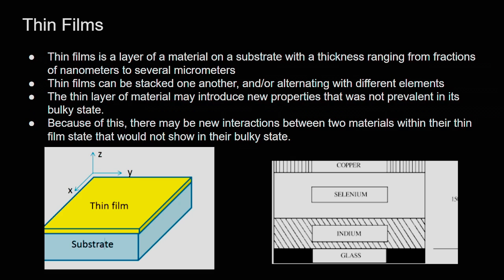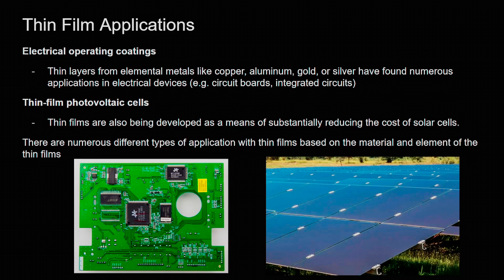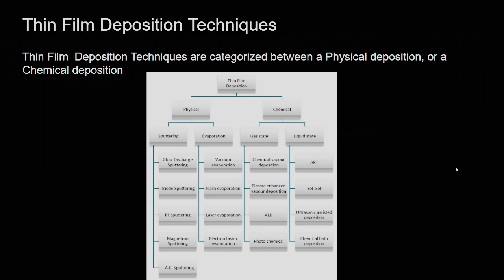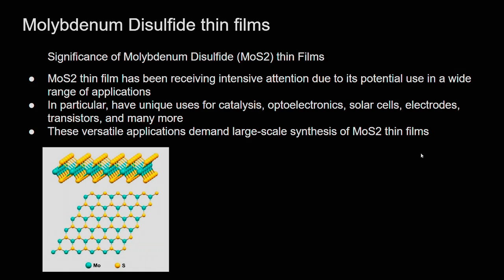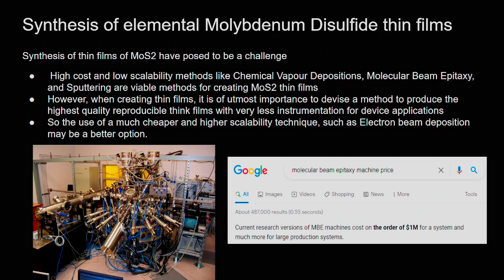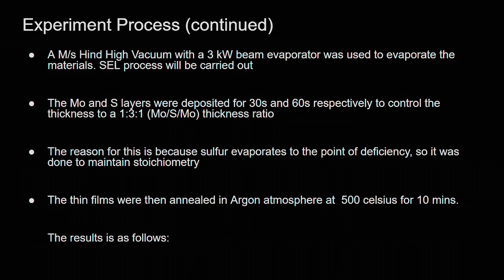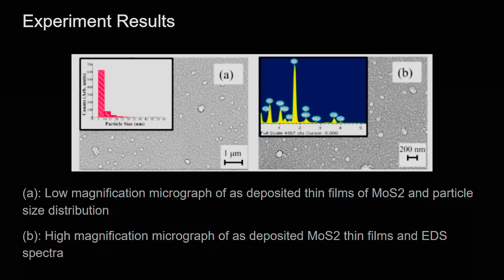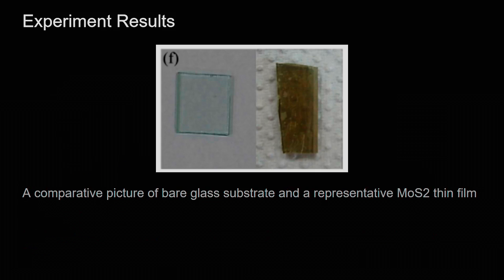material video project